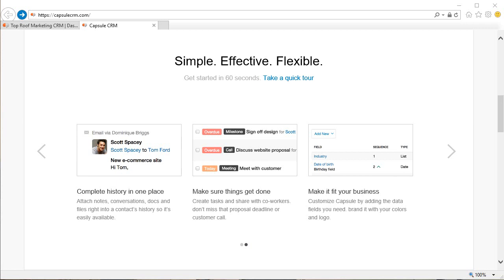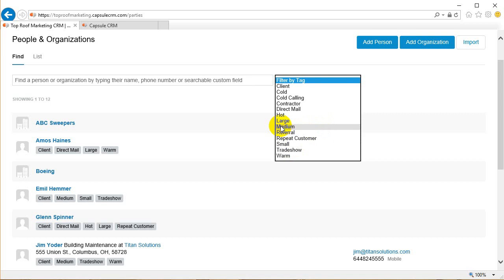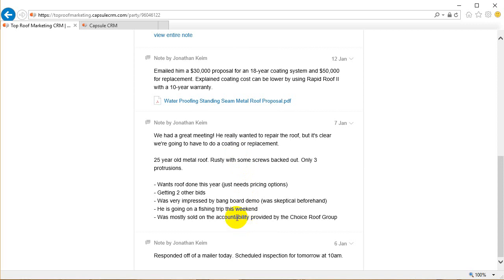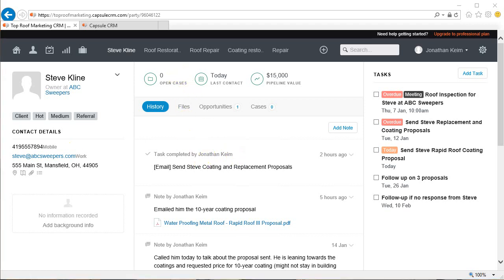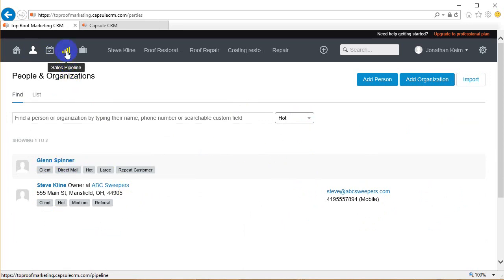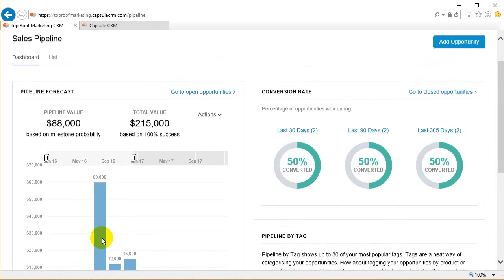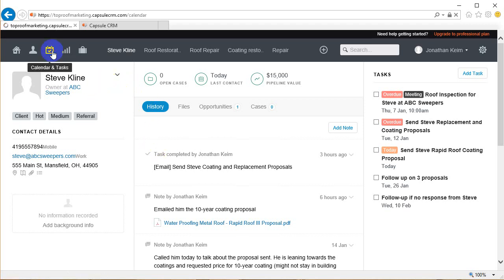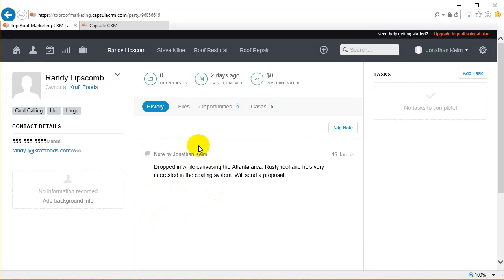Using CRM for Roofing Companies (Importance and Examples)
We looked through many different CRMs to find the best one for roofing companies and believe this is it.

This video was recorded to show our group the importance of using CRM. We hope it helps you too!

Here are the highlights:

• Find any sales opportunity you want in seconds
• Always remember ALL the IMPORTANT details of your prospects
• No longer depend only on yourself to close sales – share info and tasks with others
• Never drop the ball on following up
• Predict sales and get motivated
• Establish a foundation for future growth as your sales team grows – android/apple
• Quickly see what marketing leads to sales and who’s closing the most
• Save the data of your hired sales people if they leave the company

You can also find helpful resources at the Capsule CRM website.